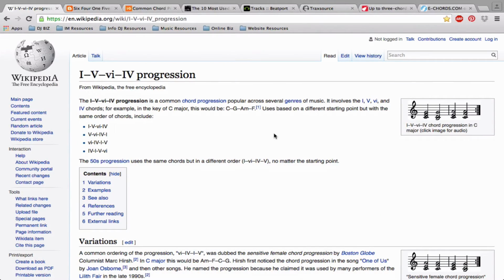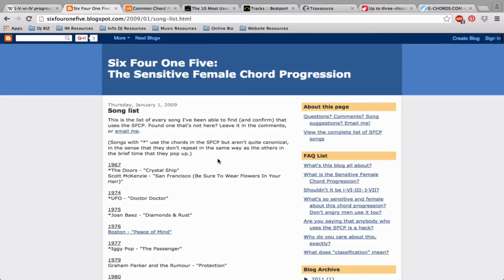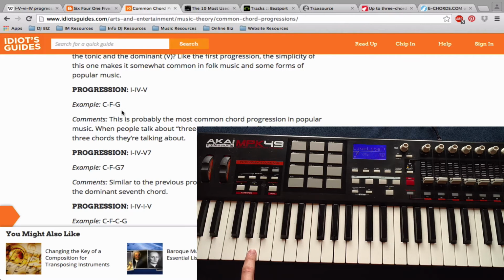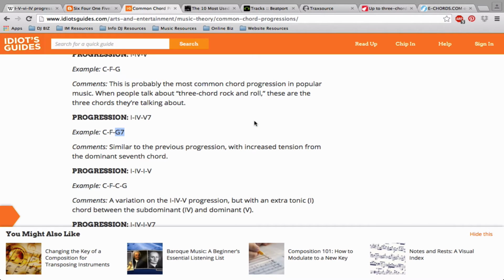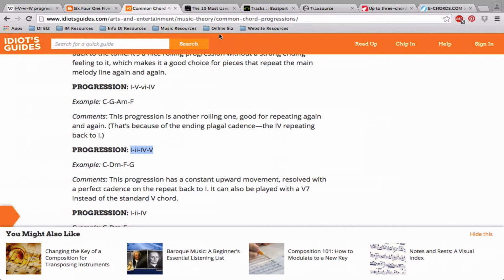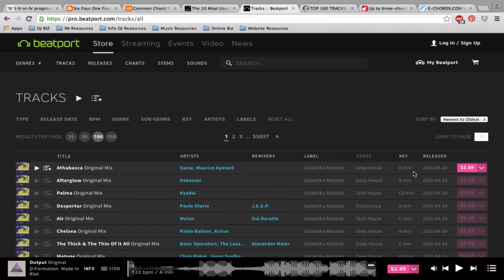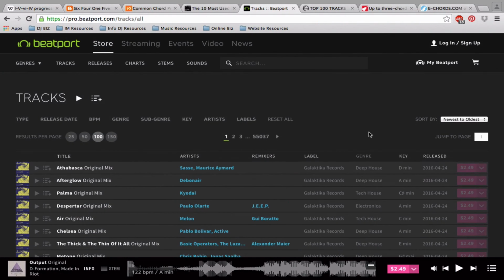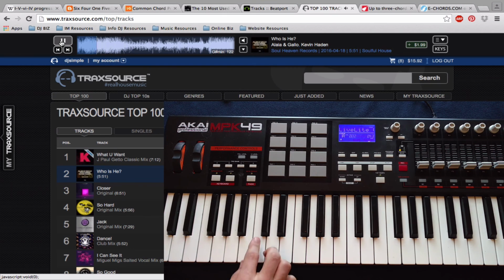30 Minute Music Expert | Bonus Material 1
In this video you will learn some useful resources for finding chords and chord progressions to use for your songs. You will also learn some useful ways of putting the system to use.